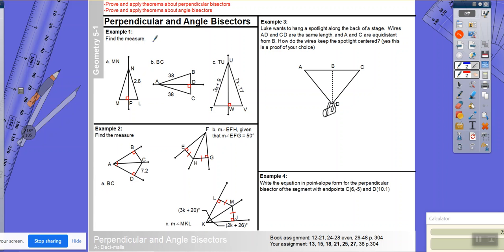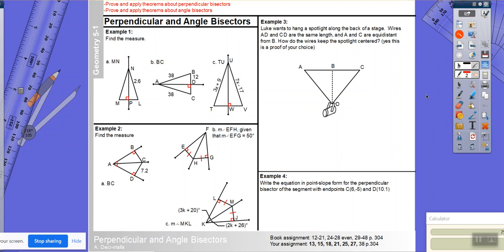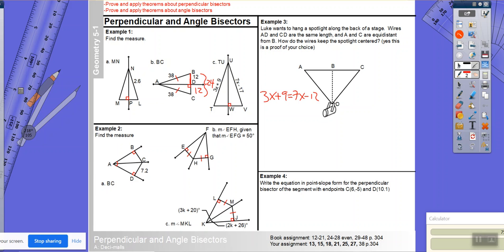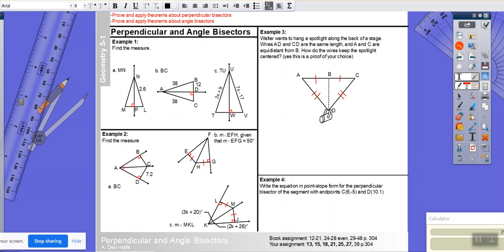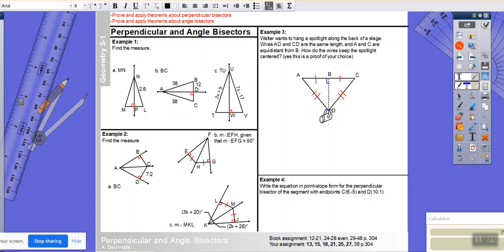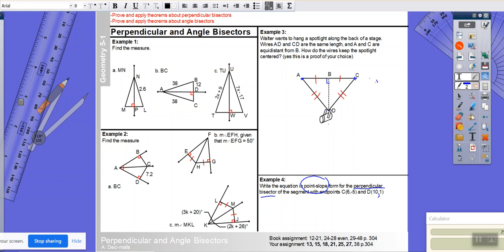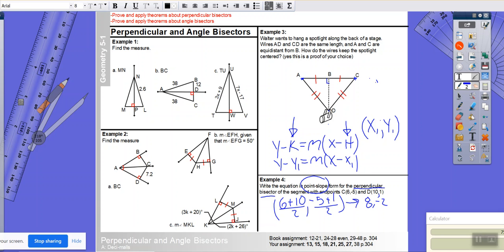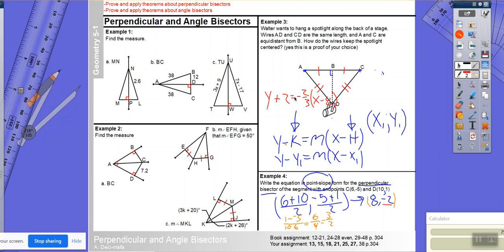Geo 5-1 exampes